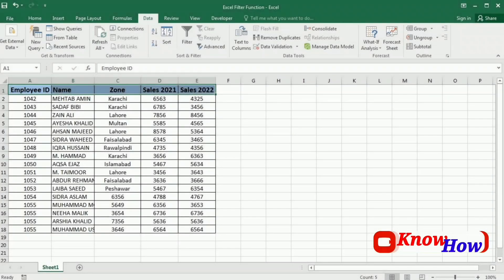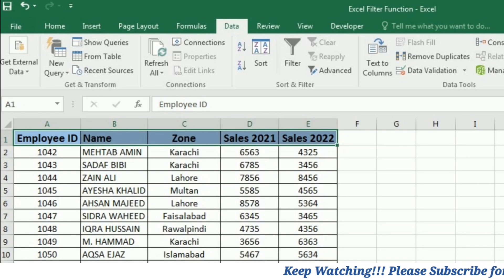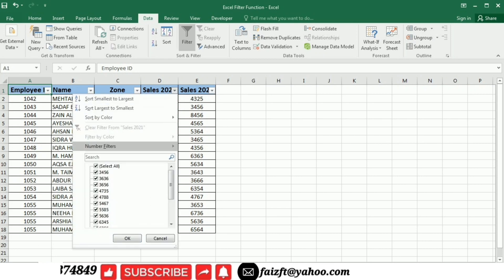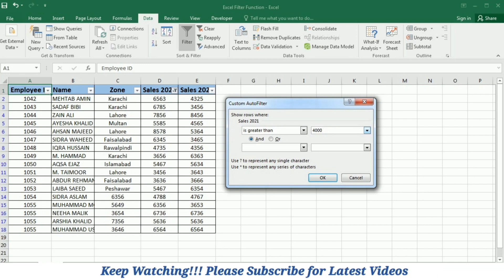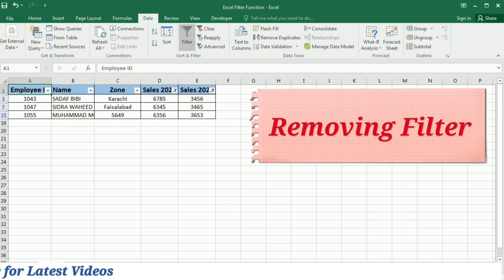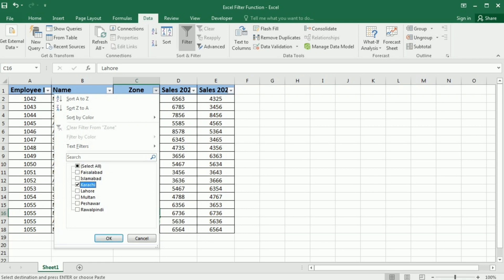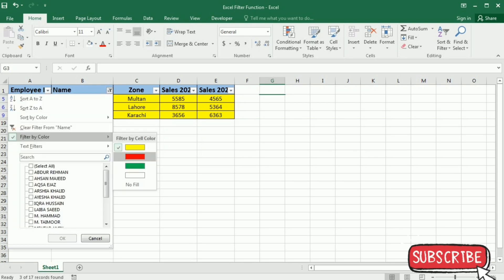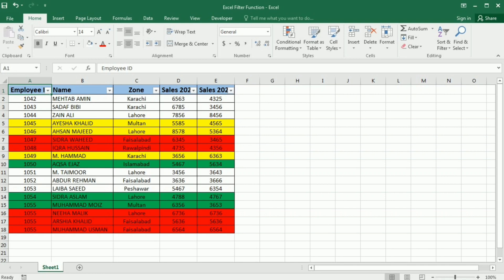Mastering Excel Filter Function: Filtering Data by Number, Text, and Color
In this video, we dive into the powerful Excel filter function and explore how to filter data based on number, text, and color. Learn how to analyze and manipulate your data effectively by isolating specific criteria using Excel's filtering options. From filtering sales data above a threshold to searching for specific keywords in customer feedback, and even filtering data based on color-coded statuses, this tutorial will guide you through the process step-by-step. Don't miss out on mastering the Excel filter function and unlock its full potential for your data analysis needs. Watch now and enhance your Excel skills!

Filter vector attribution:
Filter vector used in the thumbnail is taken from the following source: